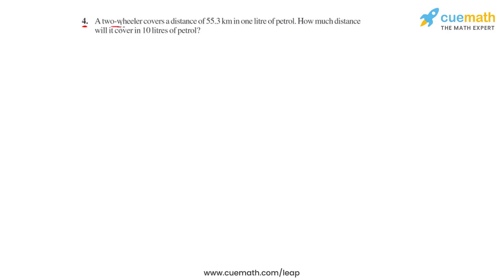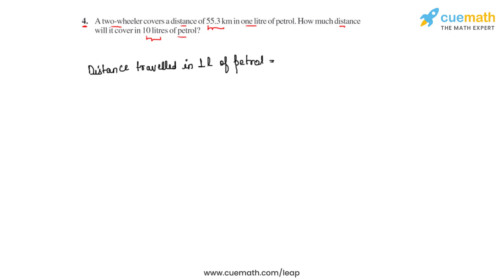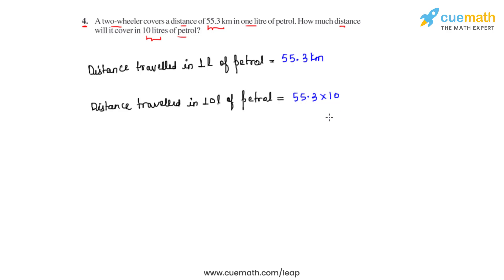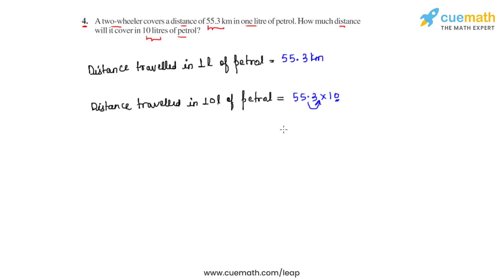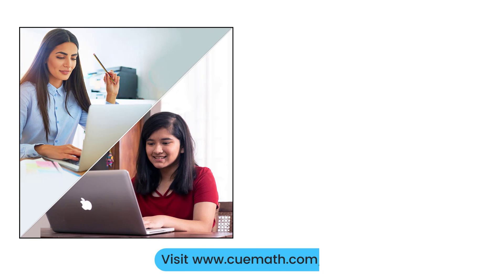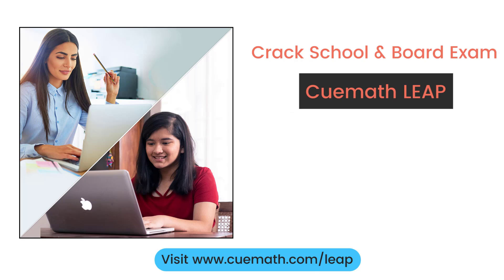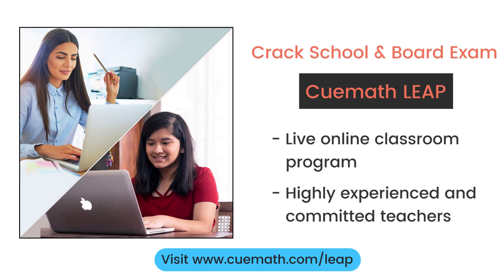Class 7 Chapter 2 Ex 2.6 Q 4 Fractions and Decimals Maths NCERT CBSE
To download pdf of all text solutions for this chapter click here NOW